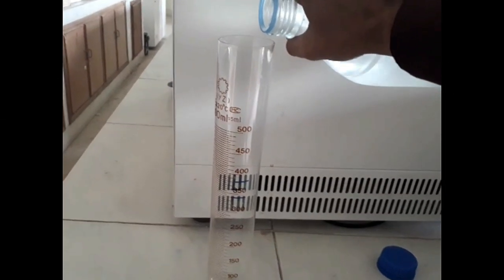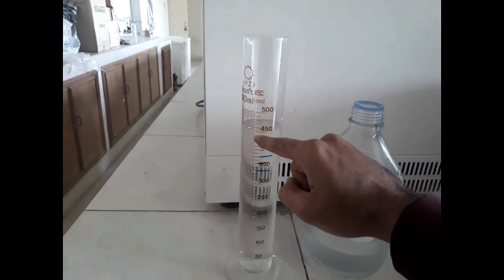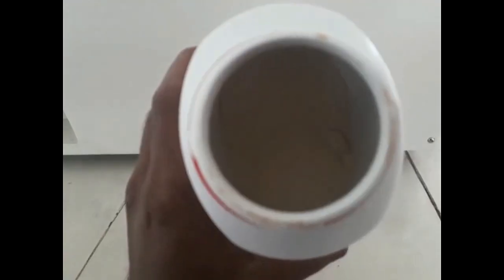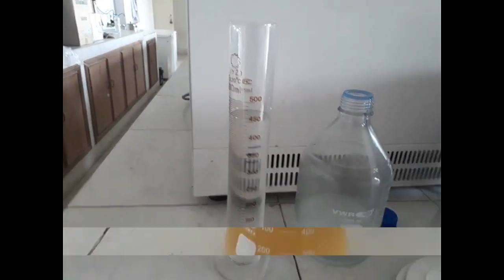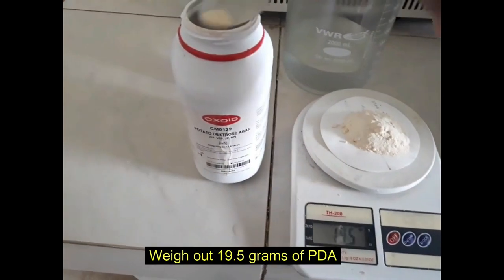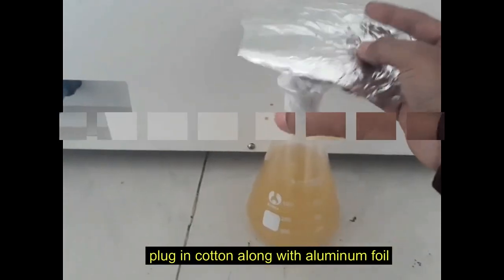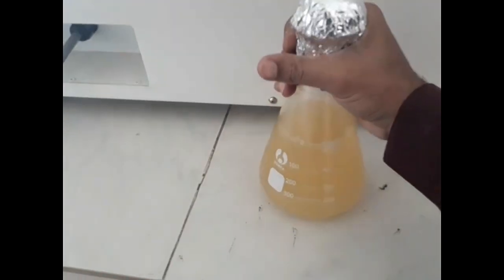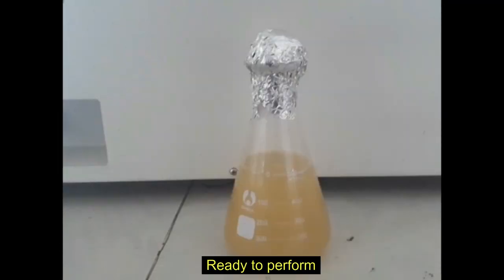potato dextrose agar media preparation I How to make PDA medium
potato dextrose agar media preparation
How to make a PDA medium